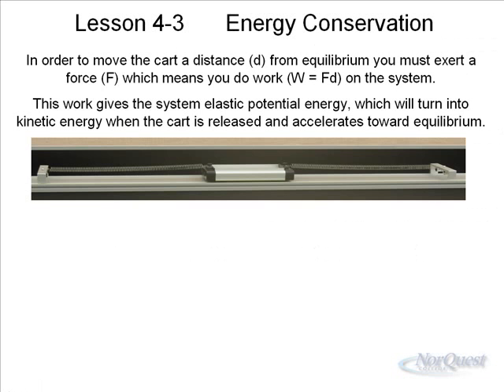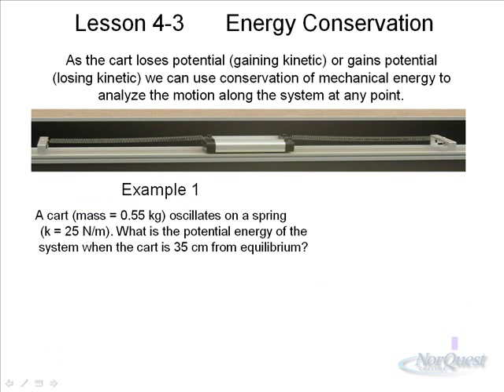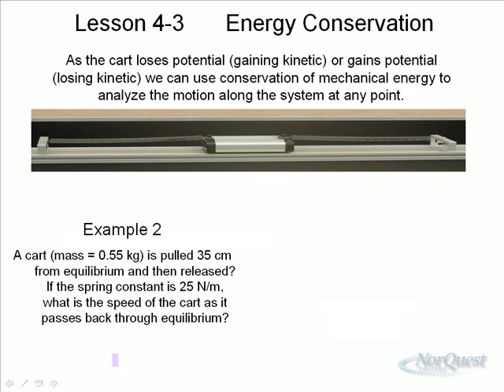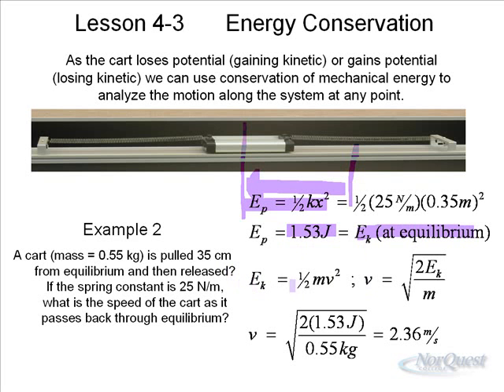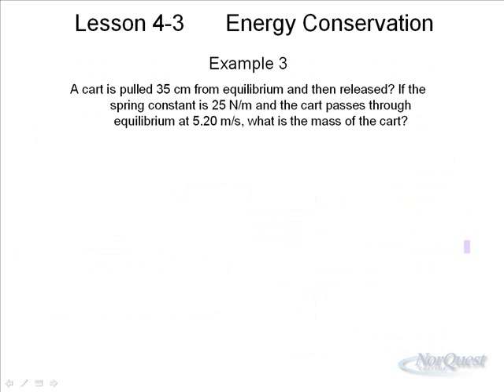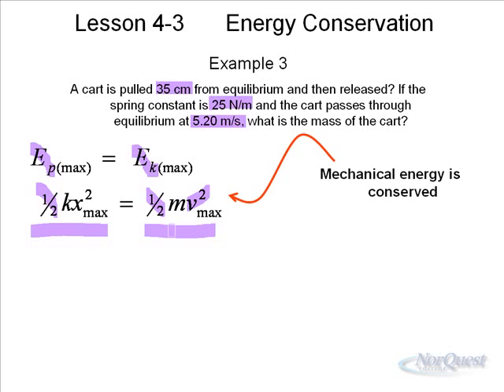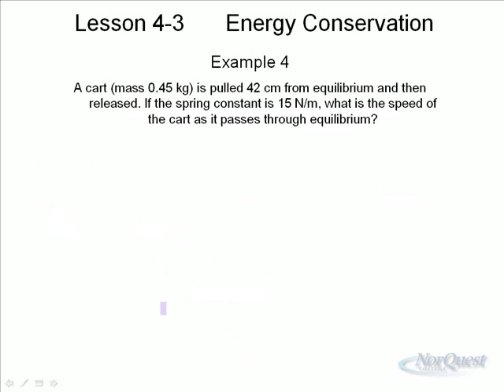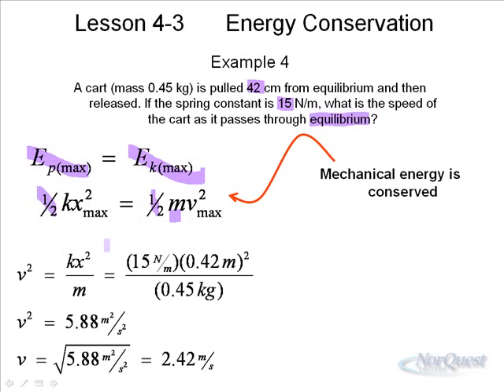Physics 30 Prep: U4L3 Conservation Laws of Springs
Physics Review: conservation of energy in springs